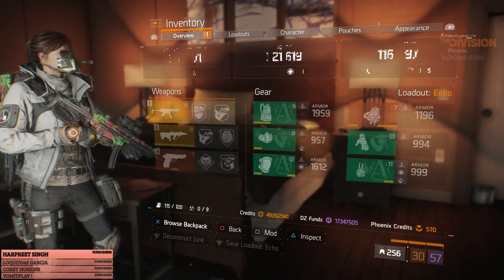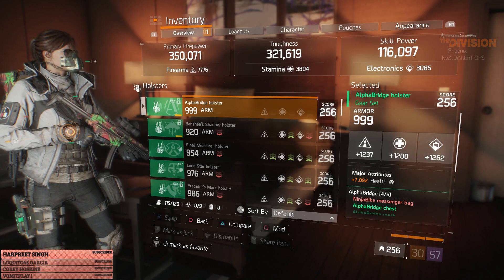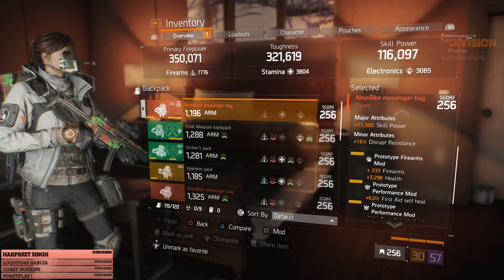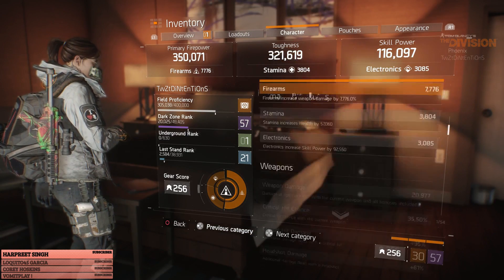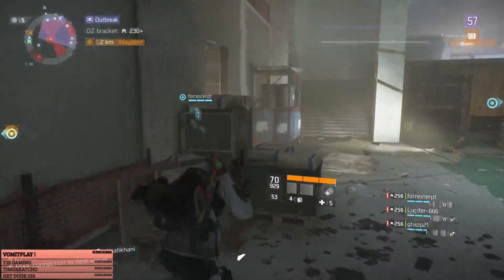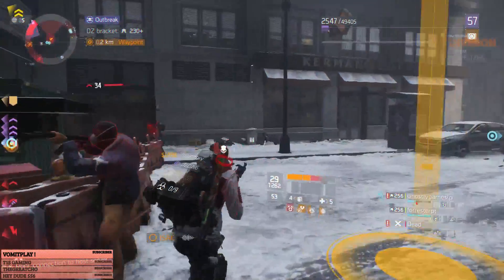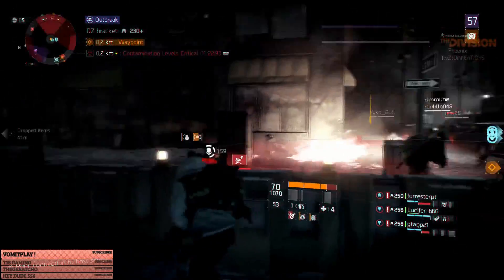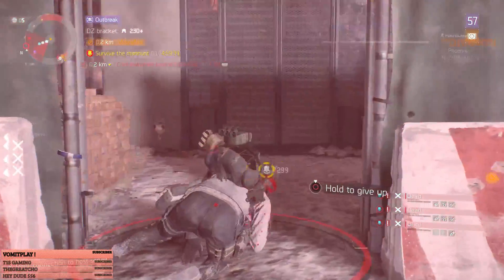1.7 DPS BUILD - 3 ALPHA BRIDGE 2 PREDATOR AND NINJABIKE BACKPACK - 350 DPS/321 TOUGHNESS/116 SKILL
BECOME A  WARRIOR OF THE TWZTED NATION

I DID SOME TESTING IN THE 1.7 PTS AND TRIED THIS BUILD OUT  IT'S A HARD HITTING BUILD AND HAS A LOT OF POTENTIAL

I PLAY IN EVERY PLATFORM IF YOU WOULD LIKE TO SEND ME A FRIEND REQUEST FEEL FREE TO HERE IS ALL OF MY INFO

PSN - TwZtDiNtEnTiOnS

XBOX - TwZtDiNtEnTiOnS

STEAM - TWZTED_INTENTIONS

GAMES I CURRENTLY PLAY

PLAYERUNKNOWN'S BATTLEGROUNDS